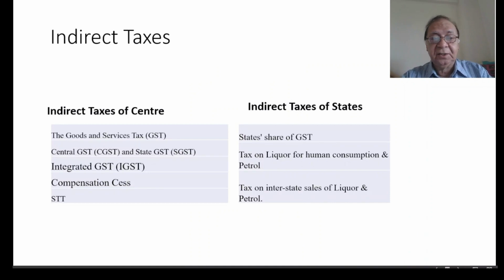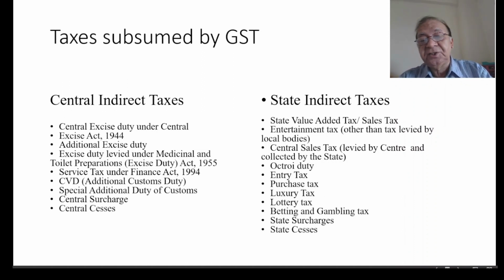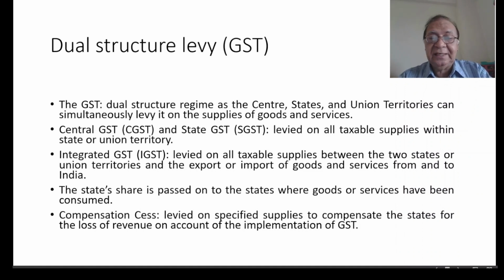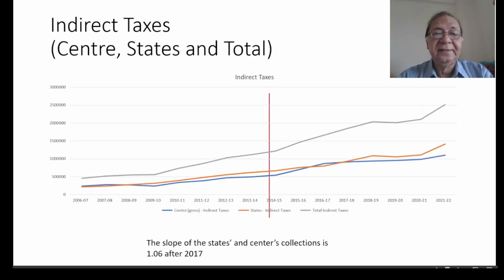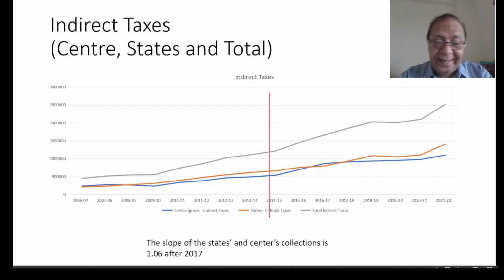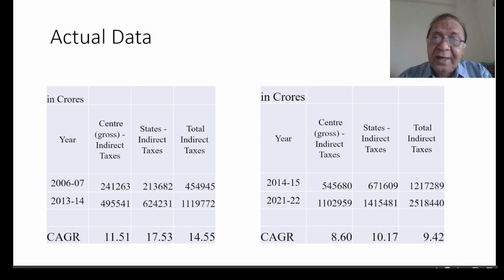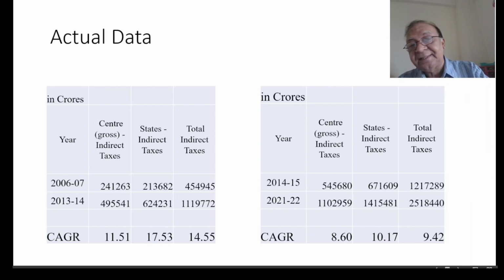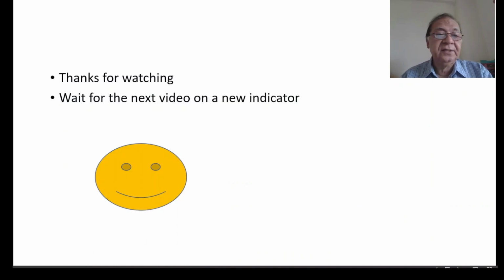Data Speaks 12 Indirect taxes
Data shows indirect taxes of Indian States are increasing at a higher rate than the centre's indirect taxes collection. The slope between the two is 1.06